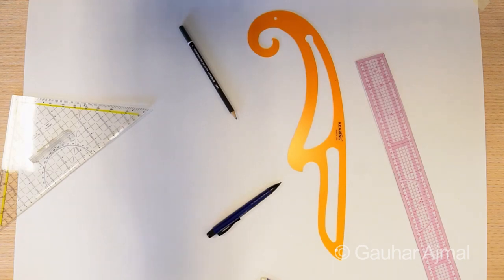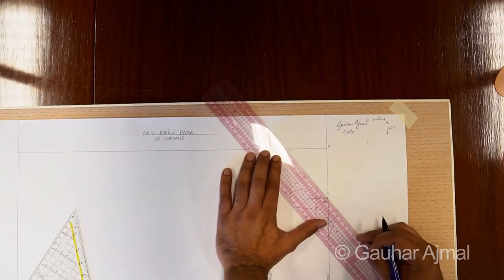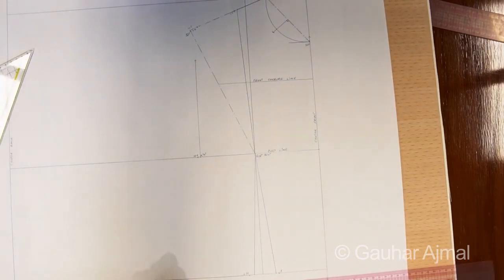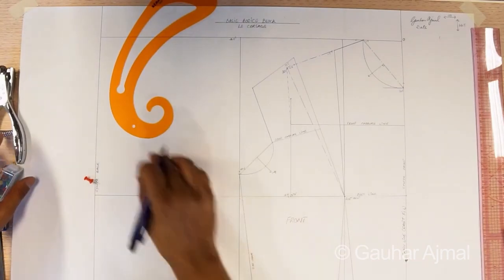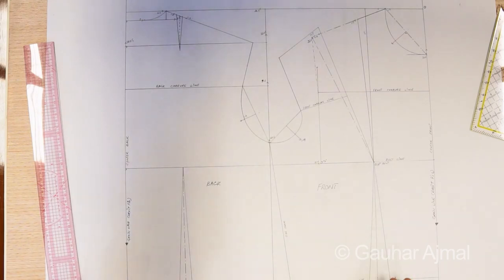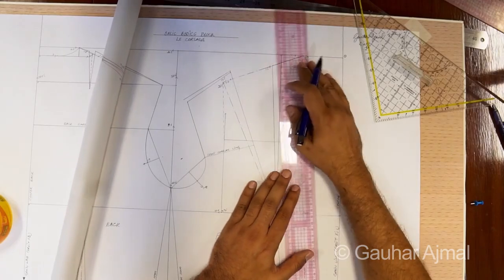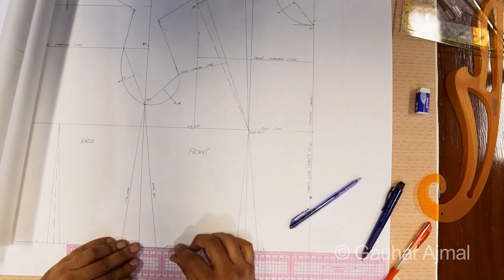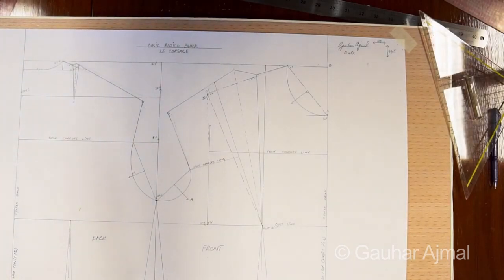BASIC BODICE BLOCK | LE CORSAGE | PATTERN MAKING by GAUHAR AJMAL